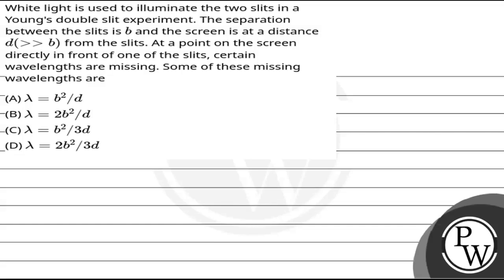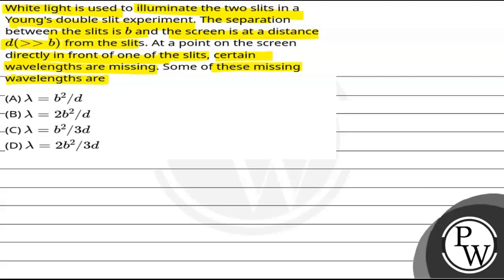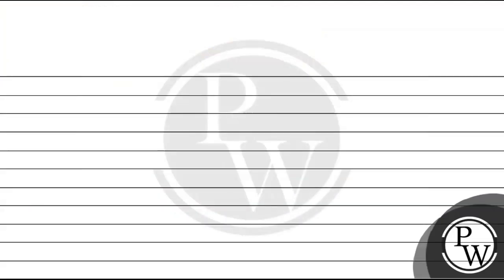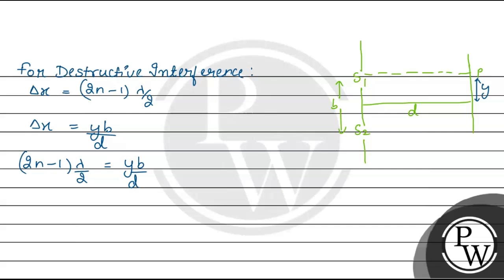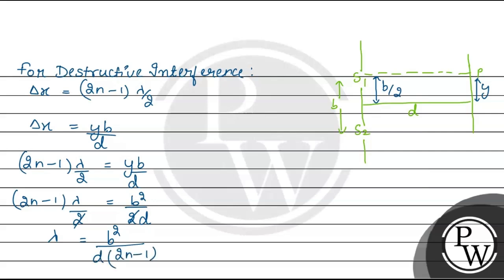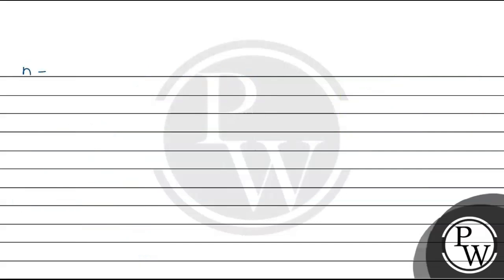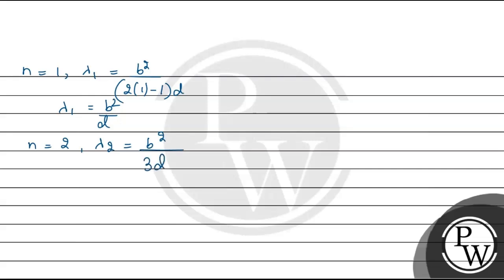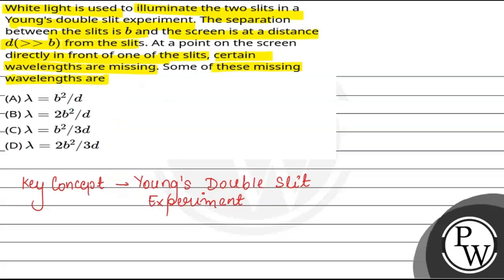White light is used to illuminate the two slits in a Young's double slit experiment. The separat....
White light is used to illuminate the two slits in a Young's double slit experiment. The separation between the slits isb and the screen is at a distanced(&#62;&#62;b) from the slits. At a point on the screen directly in front of one of the slits, certain wavelengths are missing. Some of these missing wavelengths are 📲PW App